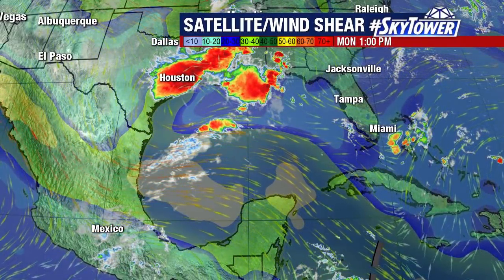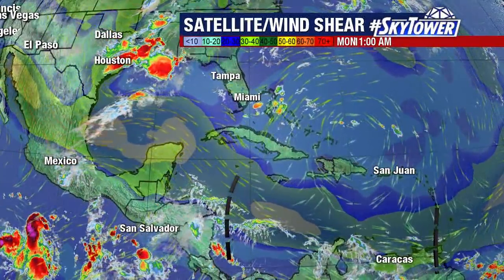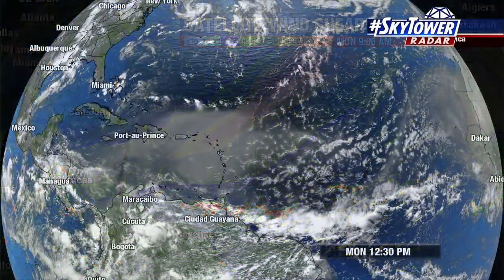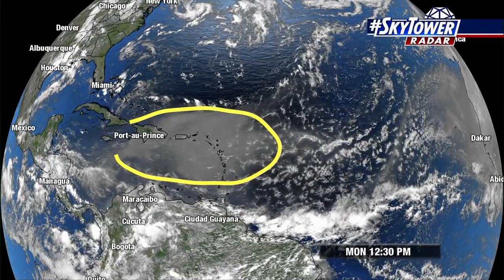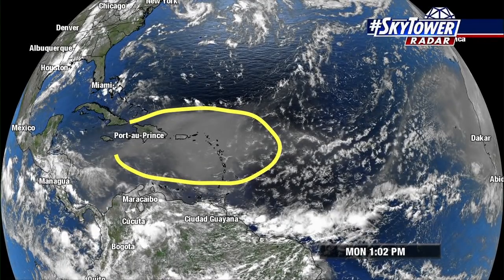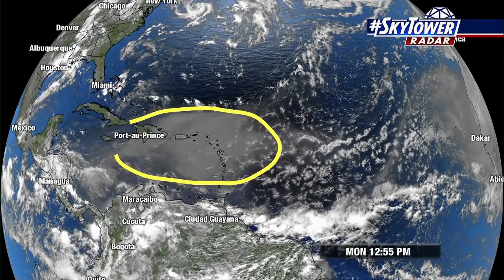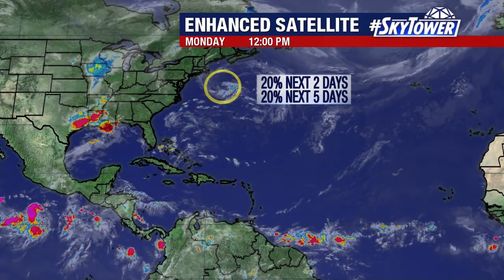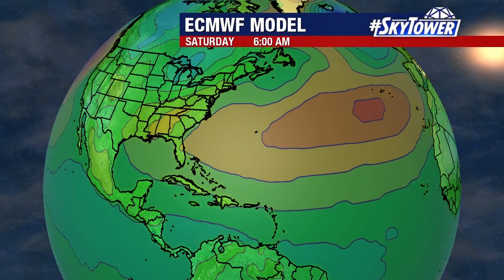Tropical weather forecast: June 22, 2020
Meteorologist Jim Weber says wind shear and Saharan dust are combining to help keep things quiet in the Caribbean. An area off the East Coast has a low chance of development but won't impact the U.S.